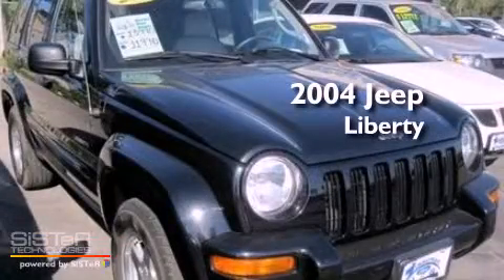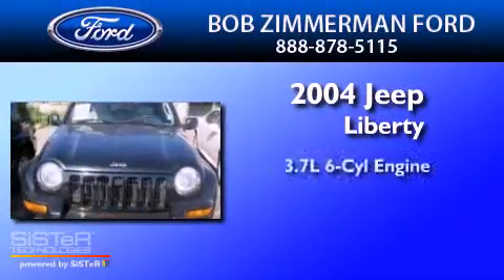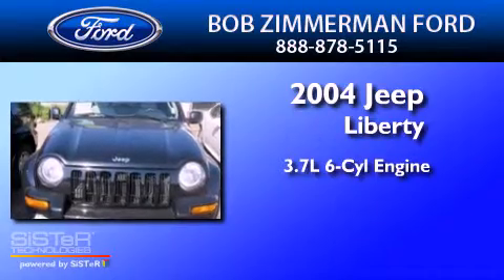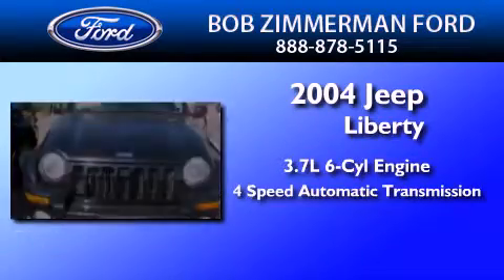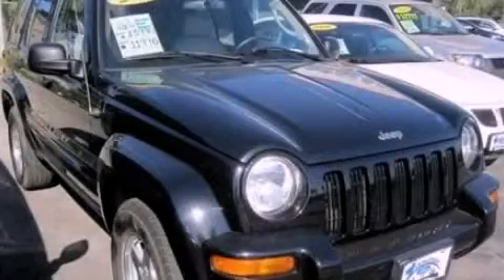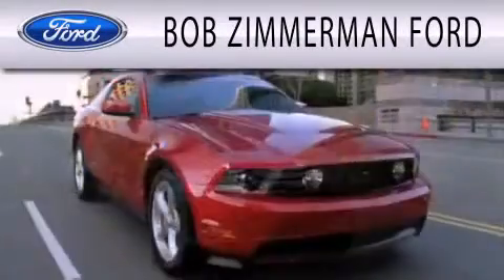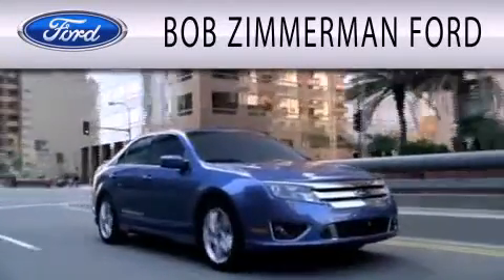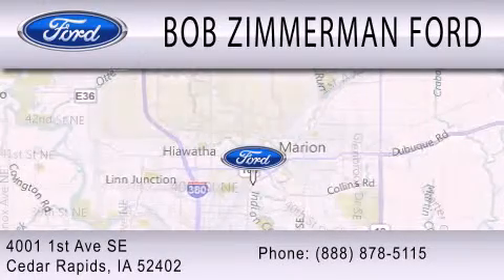2004 JEEP LIBERTY IA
Year : 2004
 Make : JEEP
 Model : LIBERTY
 Engine : 3.7L V6
 Trans . : AUTO 4SPD

 Miles : 92,363

 Stock : 110979A